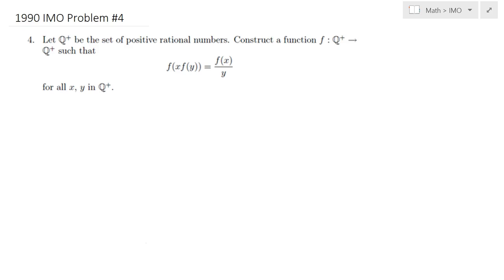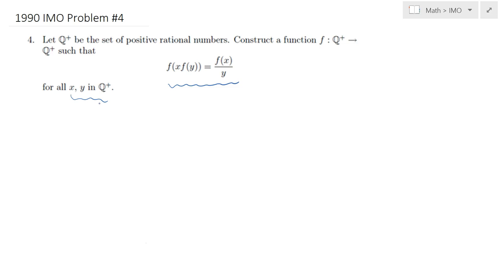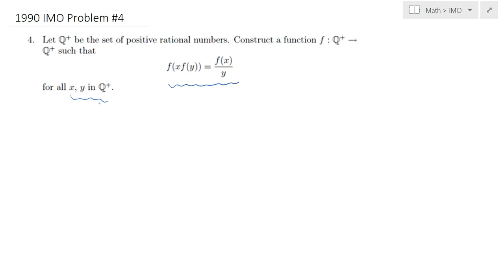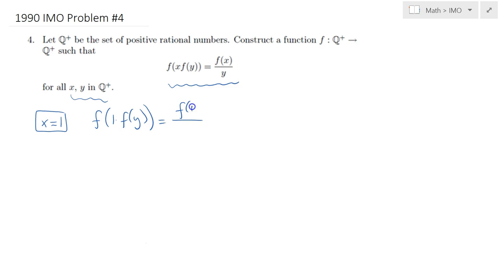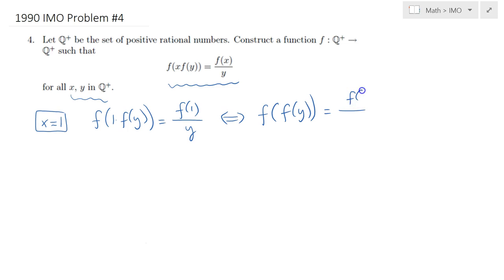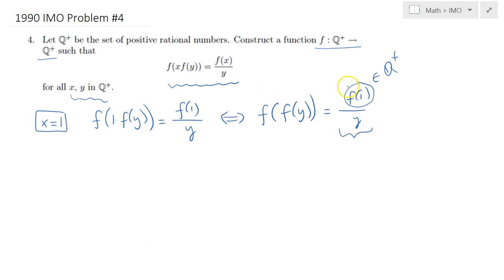1990 IMO Problem #4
Topic: Algebra
Subtopic: Functional Equations